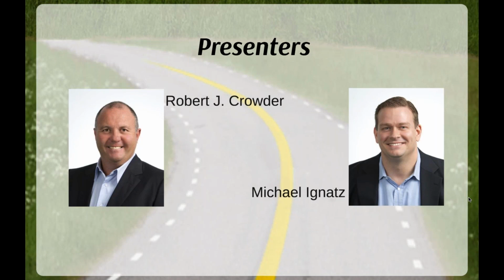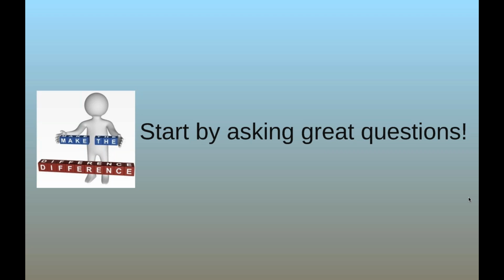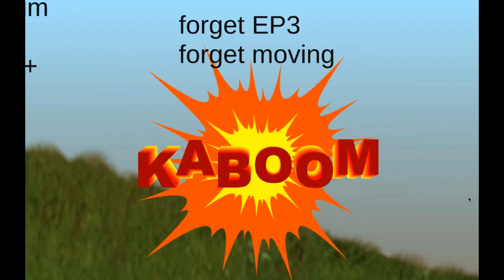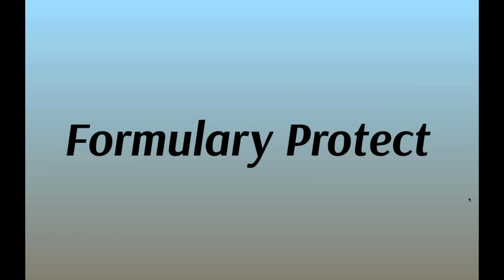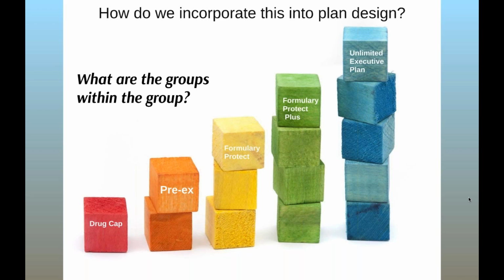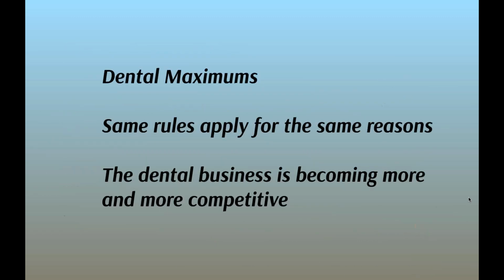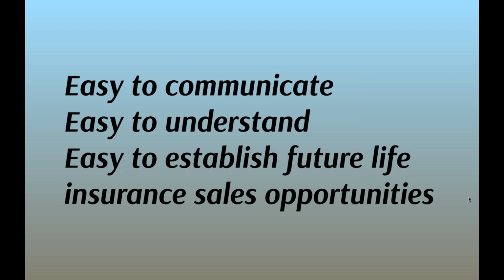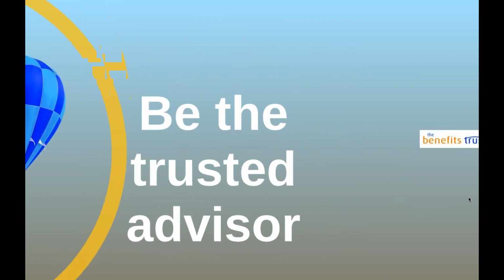Risk Mitigation in Benefits Plan Design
Business owners are looking to their advisors for answers on how to control rising employee benefit plan premiums. When the annual renewals arrive, how do you explain the premium increases of 10%, 20%, or more? And do you have options to control it?
This webinar will cover how advisors can mitigate risk through plan design to control unwanted benefit premium increases, and will provide usable and tangible tips and examples.

In this session you will learn:

How Stop Loss, Pre-Ex on drugs, Formulary Protect, and graduated coverage work to control premiums.
How combined and family maximums on Dental and Paramedical make a difference.
Why a flat vs earnings multiple is the better approach.